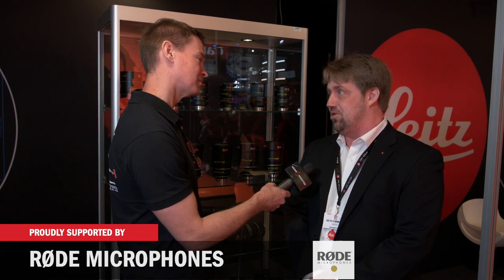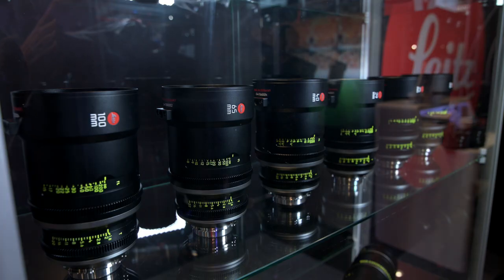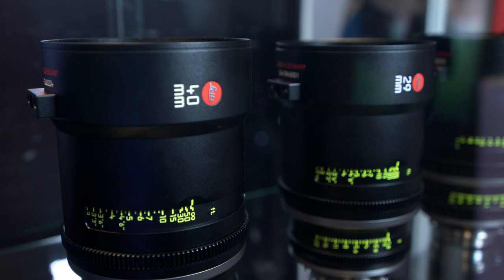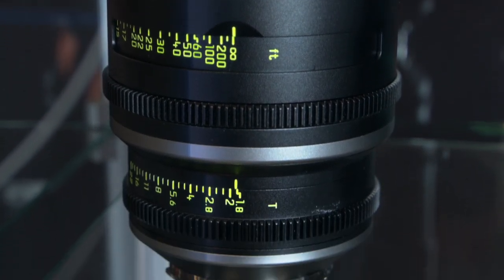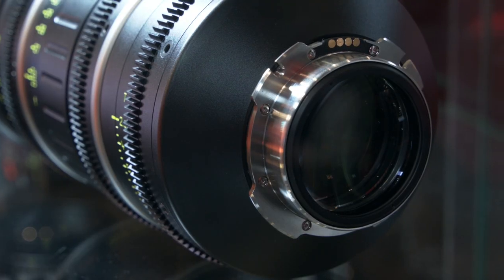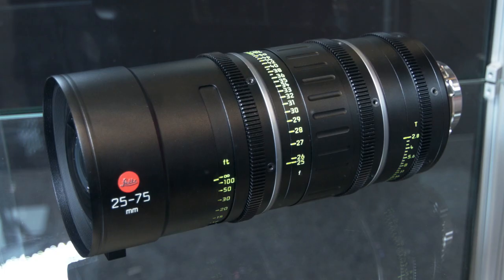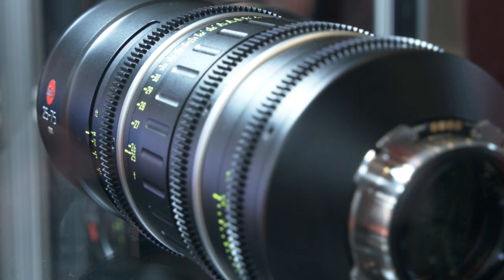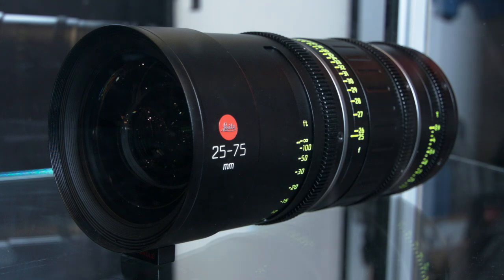Leitz Cine Zooms & Primes - Newsshooter at IBC2018